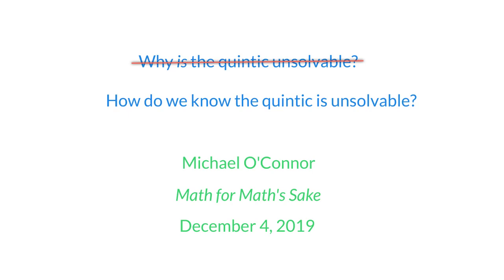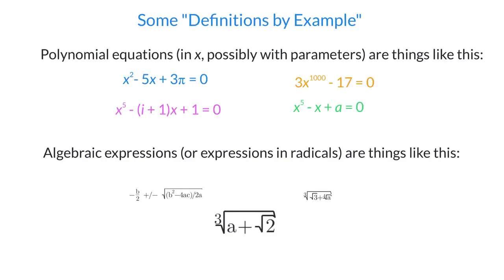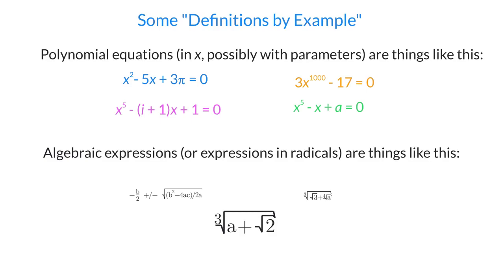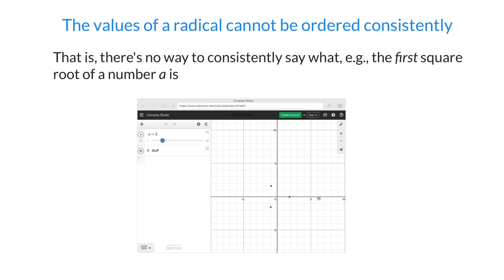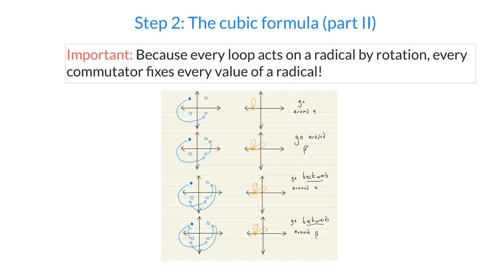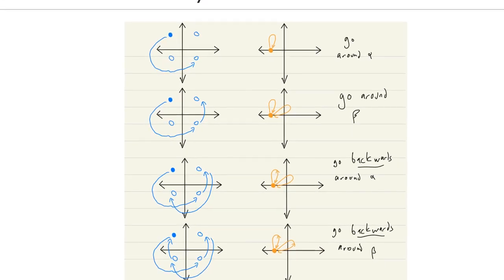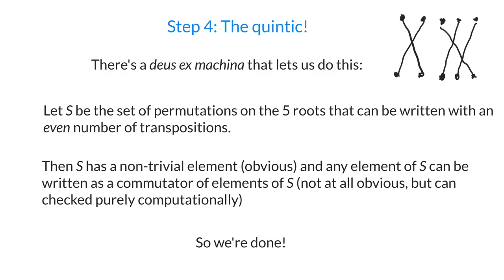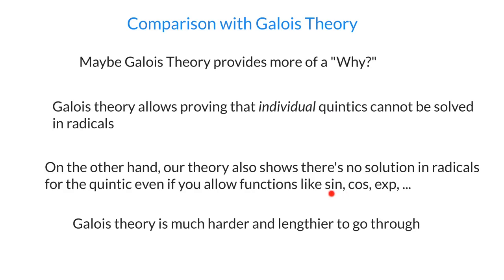How do we know the quintic is unsolvable?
Recording of a talk I gave at the Math for Math's Sake meetup about the unsolvability (in radicals) of fifth degree polynomials